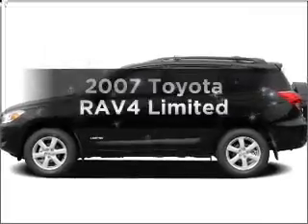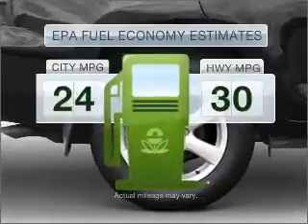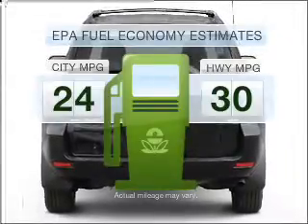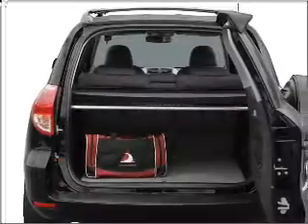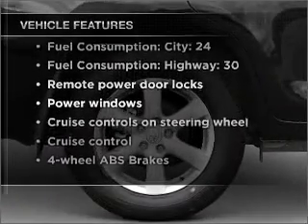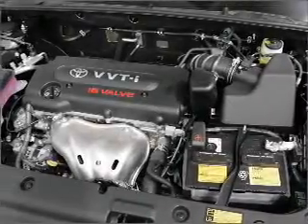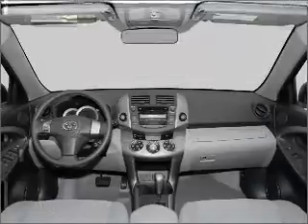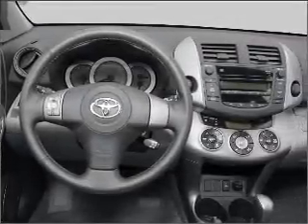2007 Toyota RAV4 - Jacksonville FL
Year: 2007
Make: Toyota
Model: RAV4
Trim: Limited
Engine: 2.4 liter inline 4 cylinder 16 valve
Transmission: 4-Speed Automatic
Color: Green
Mileage: 49262
Address:
10939 Atlantic Blvd.